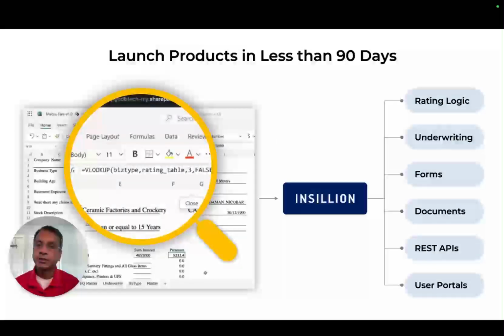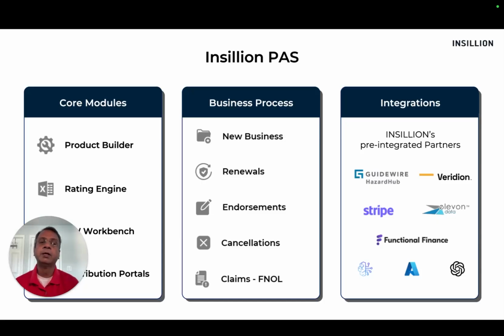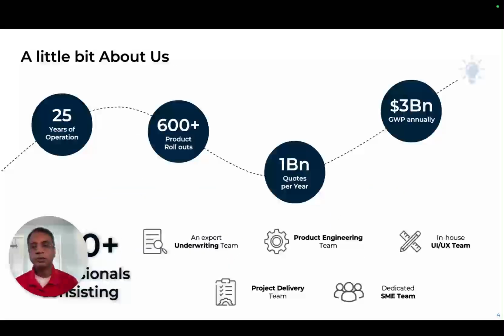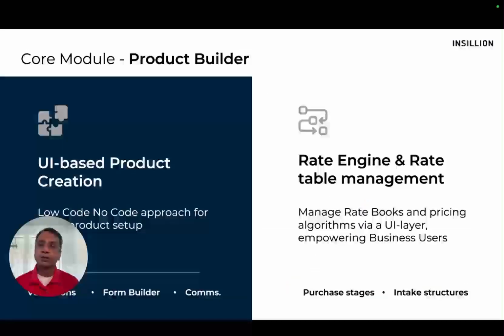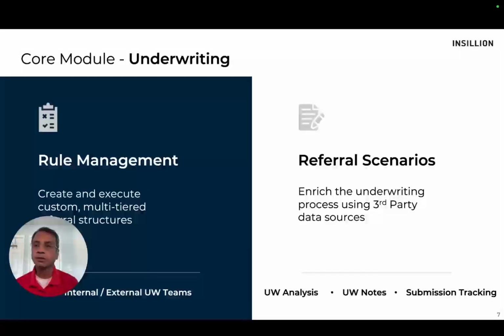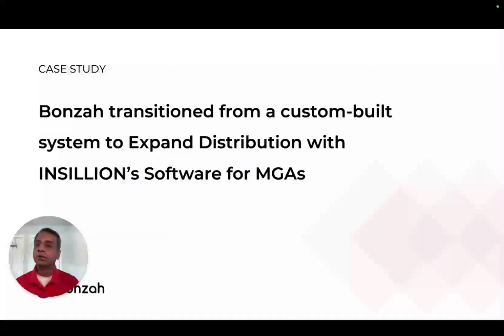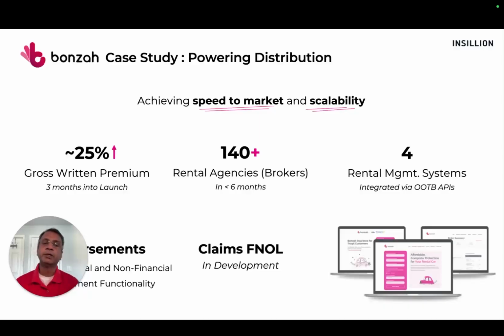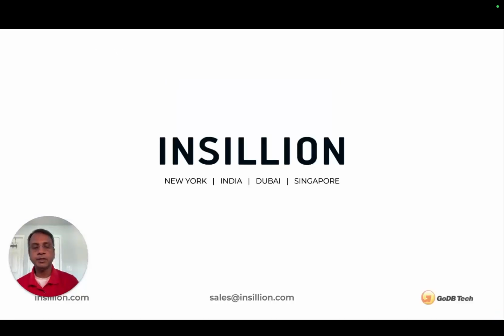Introduction to Insillion Pay-as-you-Grow MGA Policy Admin System | Raja Raman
In this video, Insillion co-founder Raja introduces how MGAs can leverage their existing actuarial Excel raters to dramatically accelerate product launch and go-to-market speed – often enabling digital products in just days. By simply uploading your product definition from Excel, Insillion automatically generates everything you need, including applications and APIs.

Discover Insillion's core modules, including the product builder, rate engine, underwriting workbench, submission intake, distribution portals, and comprehensive policy servicing capabilities (new business, renewals, endorsements, cancellations).

Get started today with a 180-day no-commitment sandbox

See how Insillion provides MGAs with a robust, no-code/low-code solution to build, manage, and scale their insurance products quickly and efficiently.

Watch our video on InFlow: Our AI-powered workflow automation platform